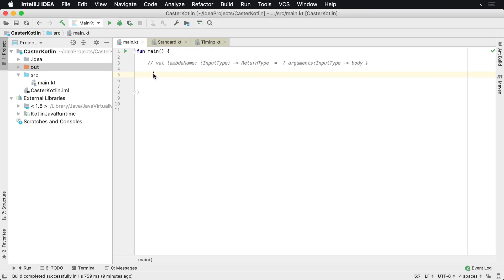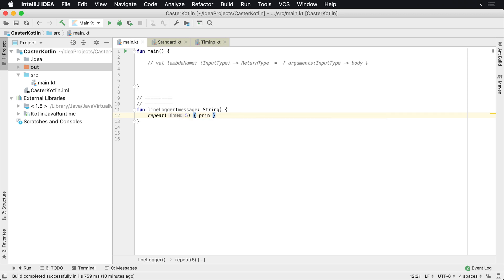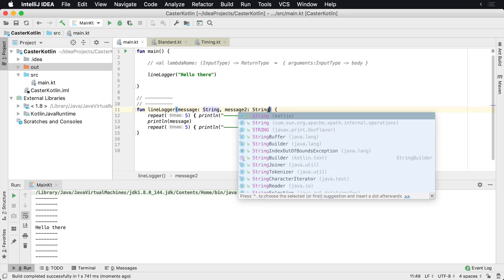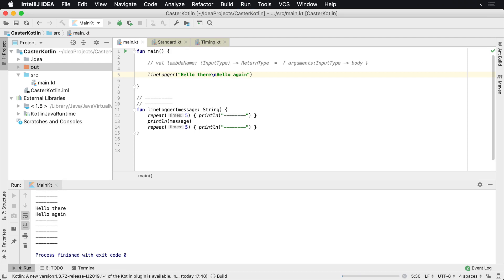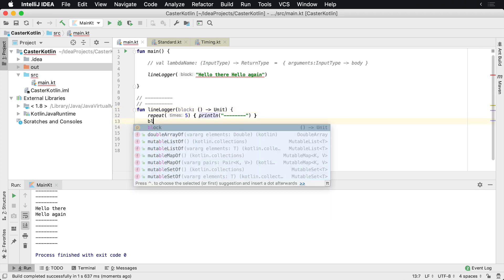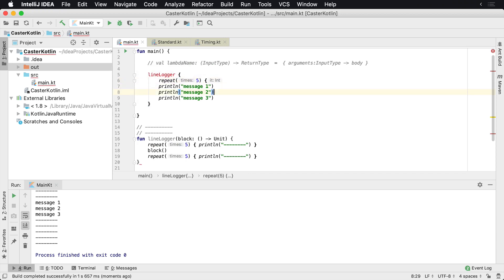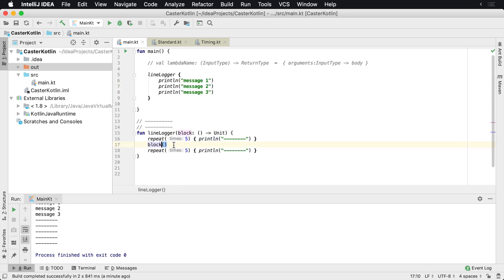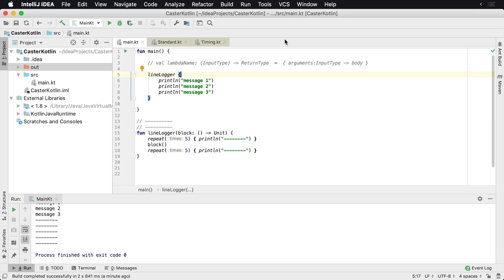How to use a Lambda Function as a Function Parameter in Kotlin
In this lesson, you will learn how to pass a lambda expression as a function parameter and execute it within a calling function.